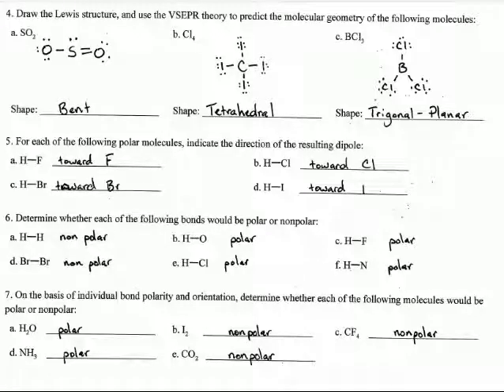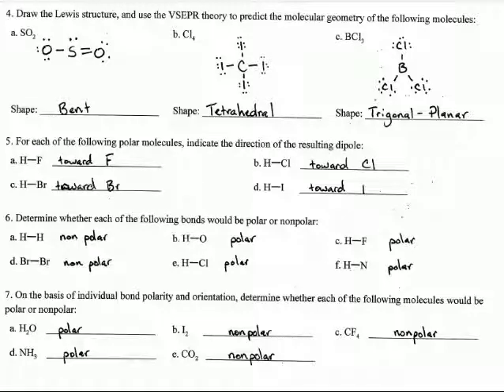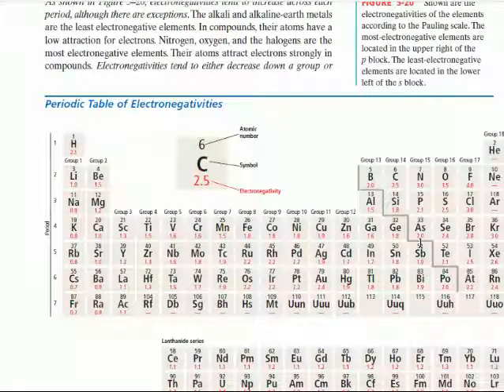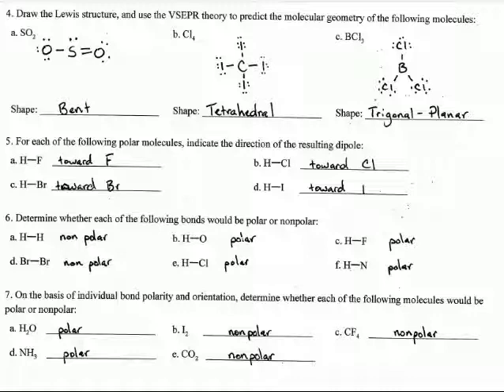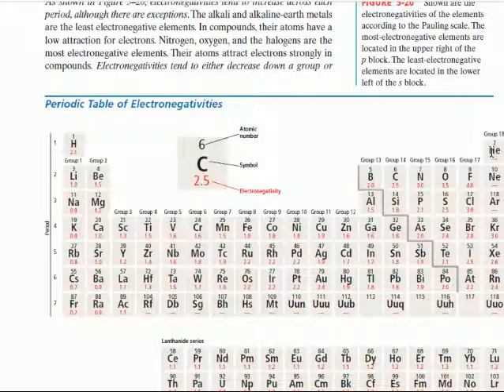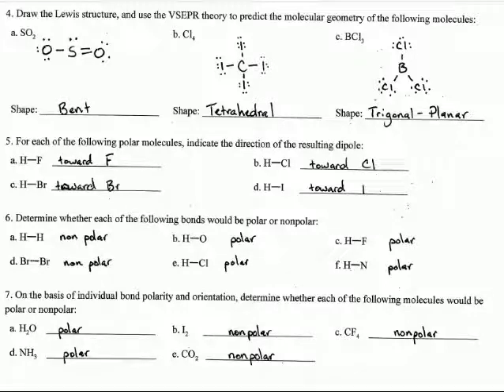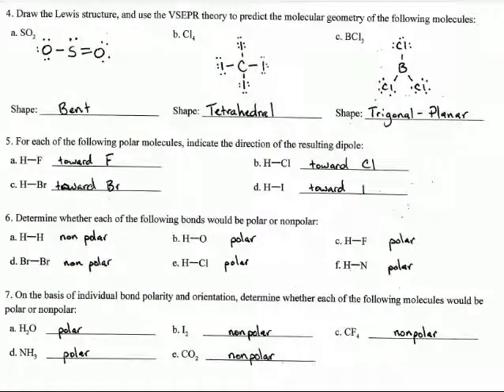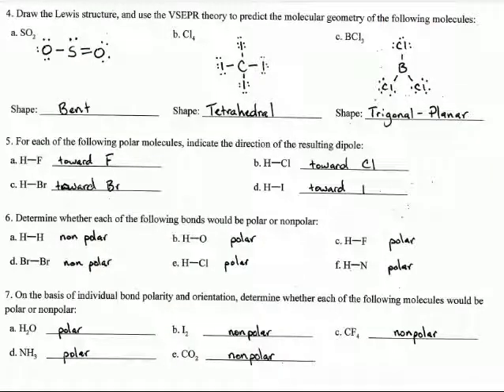Chem Ch 06-5 Preparation Problems #06